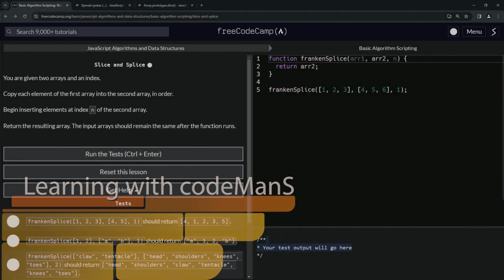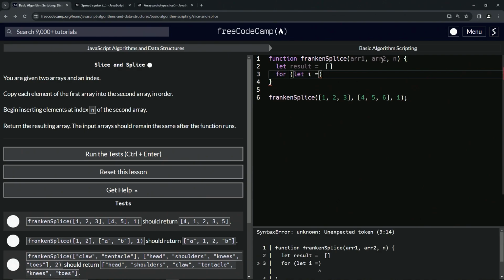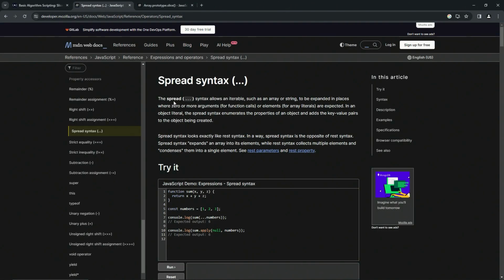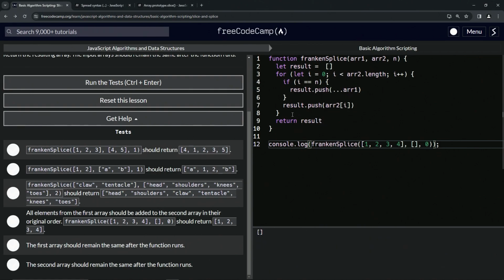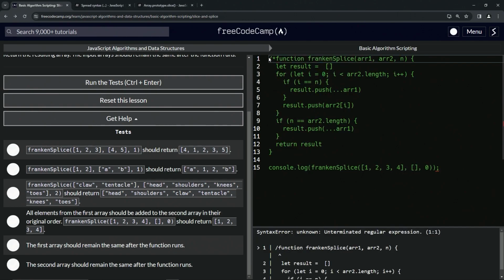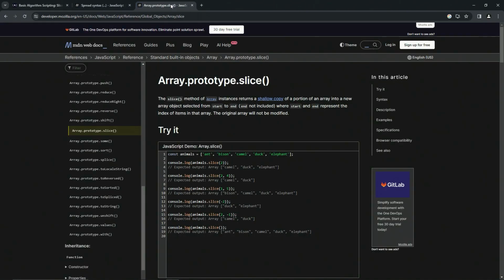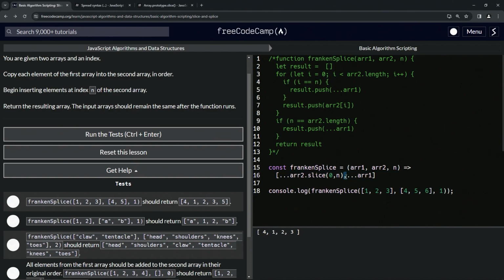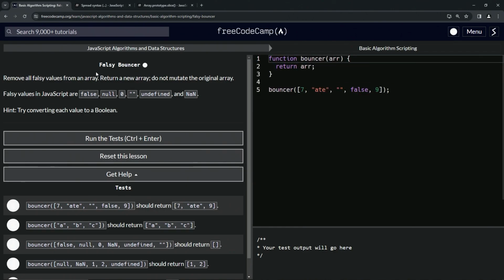JavaScript Basic Algorithm Scripting: Slice and Splice | FreeCodeCamp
✨ **"Harmonious Fusion: The Dance of Slice & Splice"** ✨

Step into the ballet of arrays, where every element pirouettes into place, creating a captivating sequence. In today's episode, we explore the delicate dance of 'Slice and Splice' - an enchanting act of merging two arrays with grace.

🍃 **A Symphony of Steps**:

1. **The Invitation**: Begin with two arrays, waiting eagerly in the wings.
2. **The Prelude**: Identify the spotlighted index 'n' on our second array - the stage where our performers from the first array will make their entrance.
3. **The Performance**: One by one, elements from the first array glide and merge into the second, in an ordered embrace, starting from our chosen index.
4. **The Encore**: As the curtain falls, receive the applause in the form of a beautifully merged array, while our original dancers - the input arrays - remain untouched, preserving their pristine beauty.

🌾 **The Essence of Merging**:

Combining arrays is more than a technical feat. It's a harmonious blending of stories and memories. By intertwining elements, we create new narratives, while honoring the integrity of each original piece.

Join us as we unveil the magic of Slice and Splice, a choreography of code, sentiment, and unity. 🍃✨